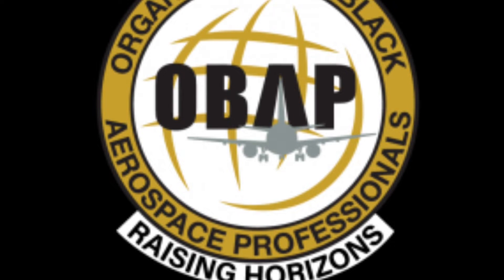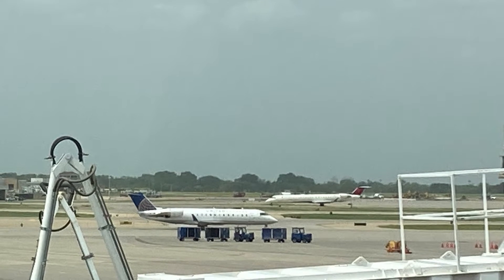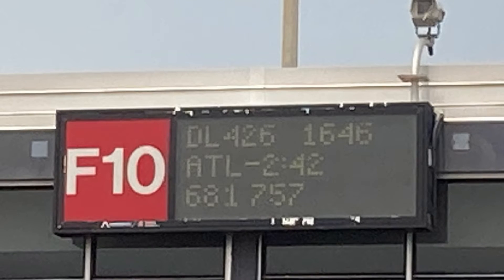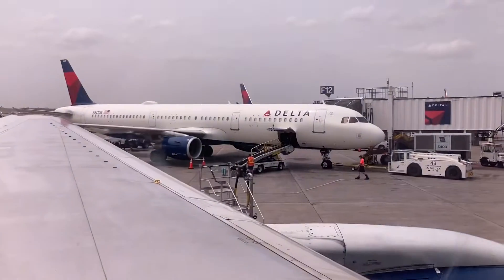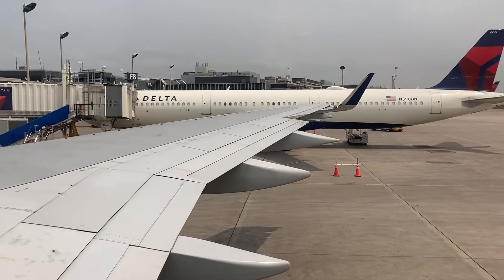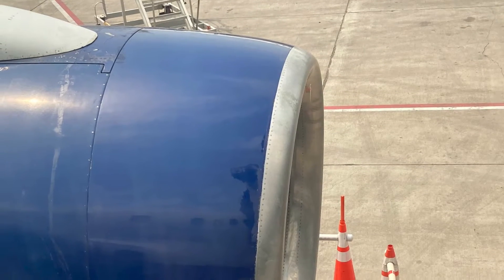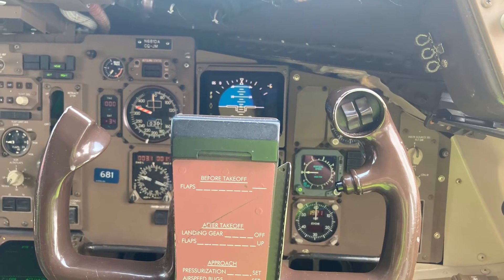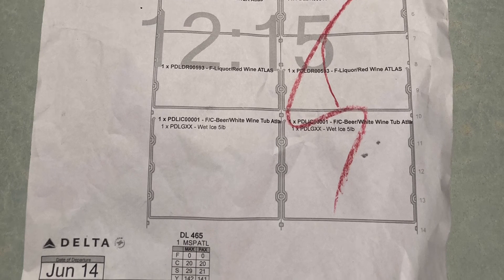Walking On the Ramp - Day 2 at OBAP Ace Academy Part 1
A big thank you to OBAP Ace Academy for the opportunity to get all of this footage. Today we walk on the apron at the F concourse at terminal one. We also go inside a Delta 757-200.